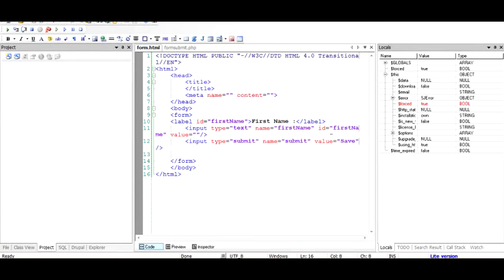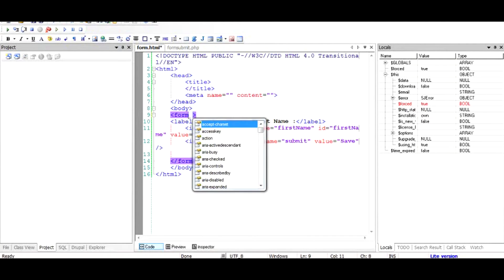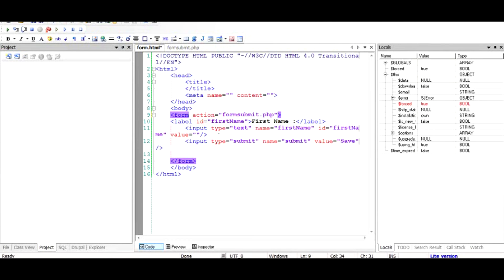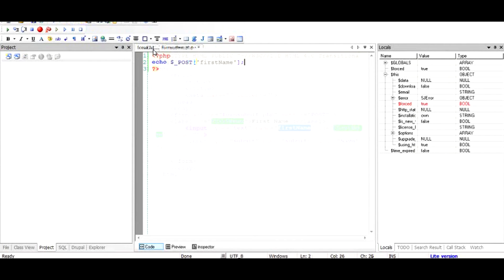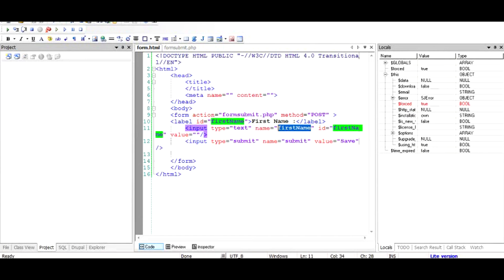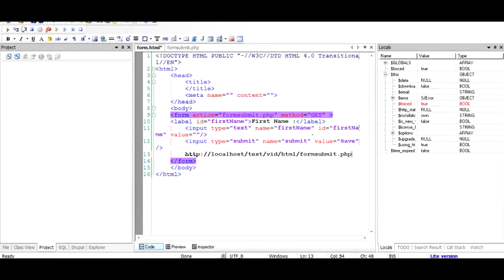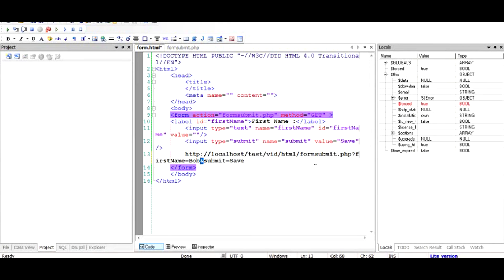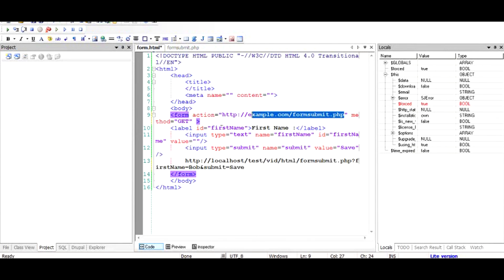PHP Tutorials : How to submit an HTML form to PHP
PHP is a scripting language that runs on a server. HTML pages are delivered by the server to the end user ( browser ) . One often needs to add a form to HTML page in order to receive data from the browser. This tutorial teaches how to handle an HTML form using PHP. To learn how to create an HTML form, goto
The form can send values either as $_GET or $_POST. This tutorial teaches how to use and handle both kinds of scenario.